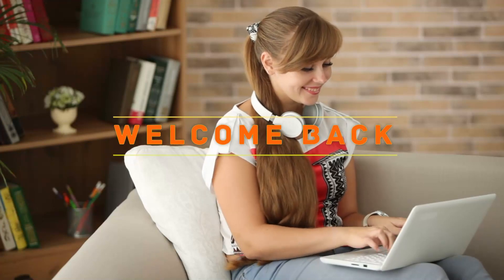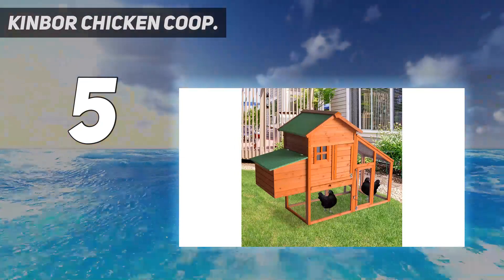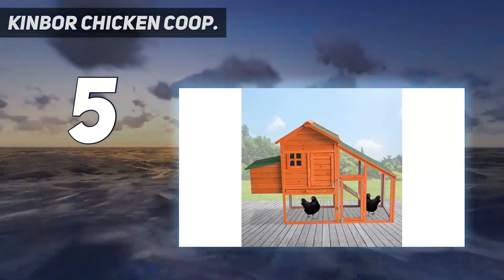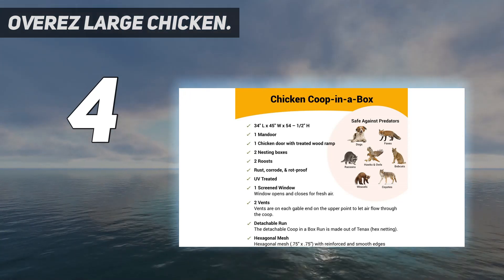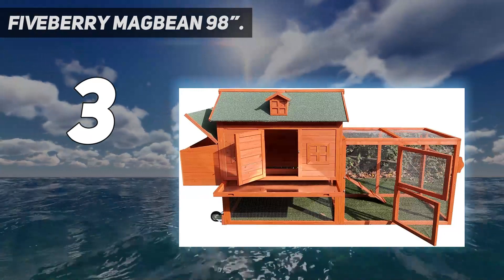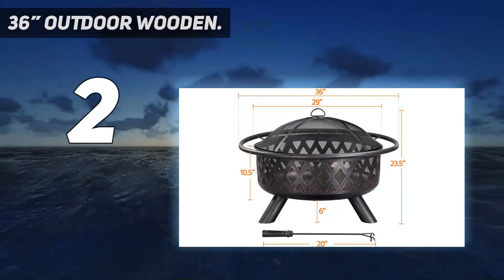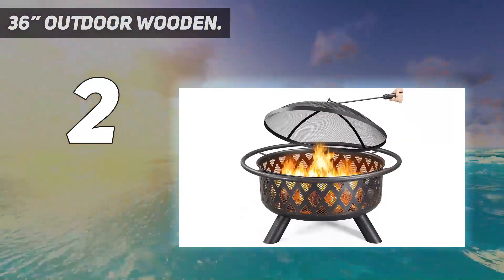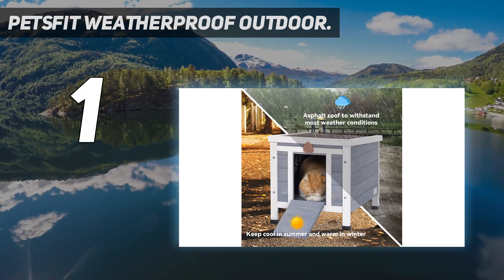5 Best Hen Houses in 2023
Here is the Updated Prices of the Best Hen Houses in 2023!

Things that we mentioned in this video:
1. Petsfit Weatherproof Outdoor - B01N2W3I87
2. 36” Outdoor Wooden - B08T5XHZDM
3. Fiveberry Magbean 98” - B08X6HCHRV
4. OverEZ Large Chicken - B09YX2FBGR
5. Kinbor Chicken Coop - B086BF9YHL